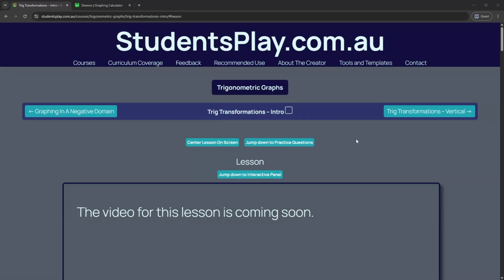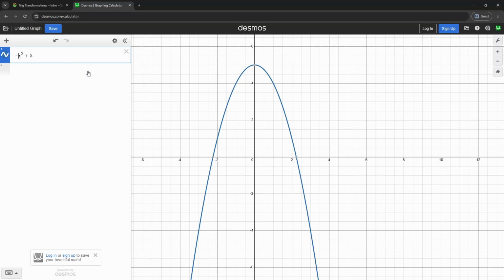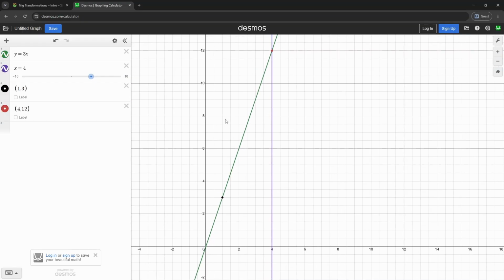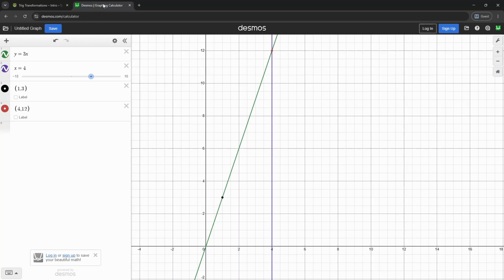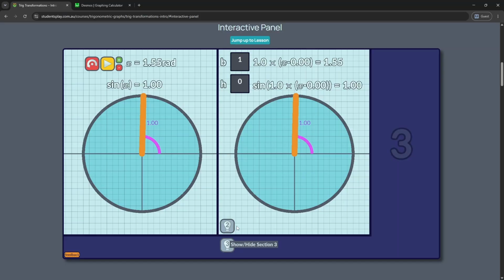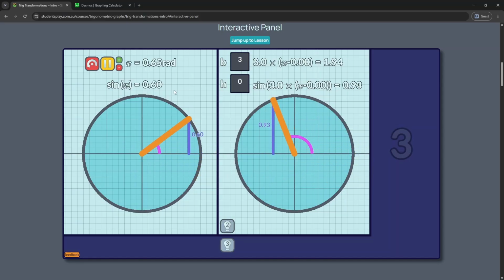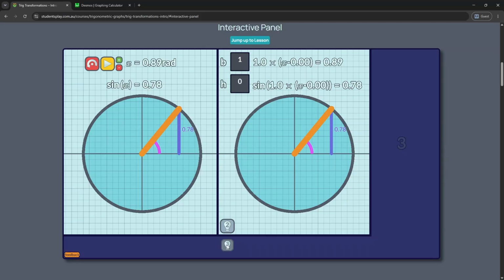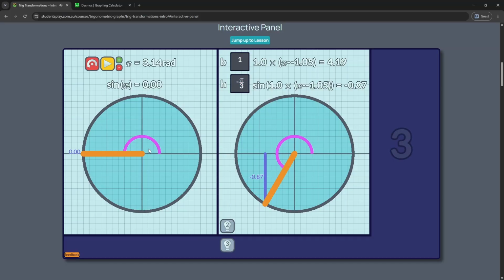What are the inputs and outputs of a sin function?